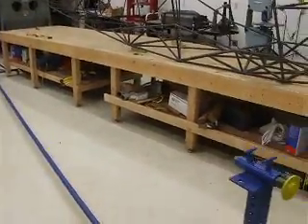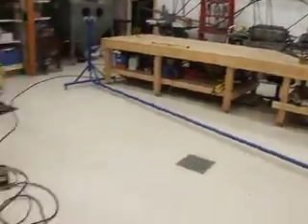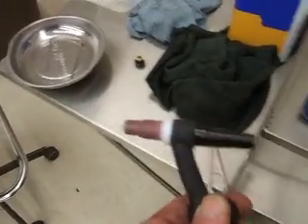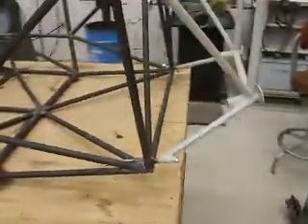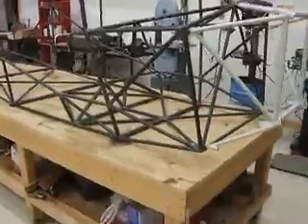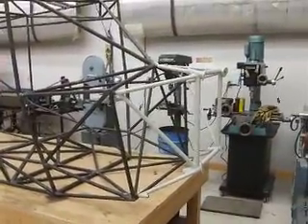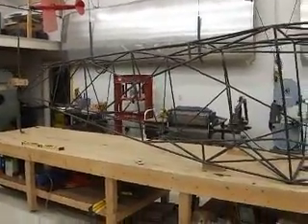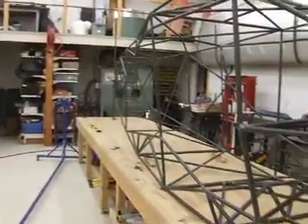Finish Welding My Bearhawk Fuselage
I'm done with finish welding my fuselage and here's the outcome. I mention the settings I used for the TIG torch and other items that made it work, This video is only for sharing information about the progress of my project with others and may cause cancer in lab rats living in California. Do not let kids two and under try TIG welding 4130 in a bath tub. Use the info at your own risk!